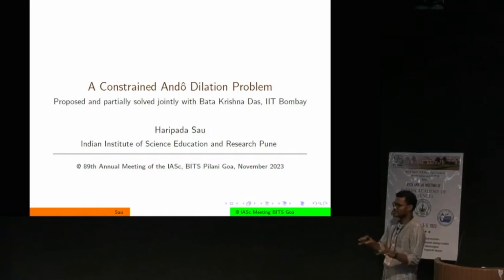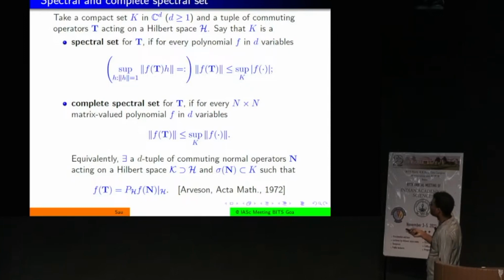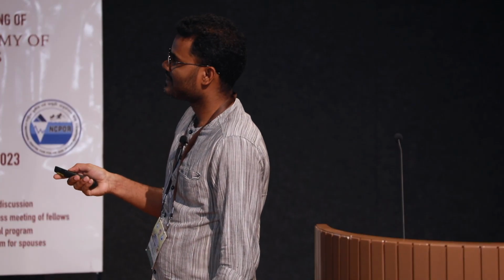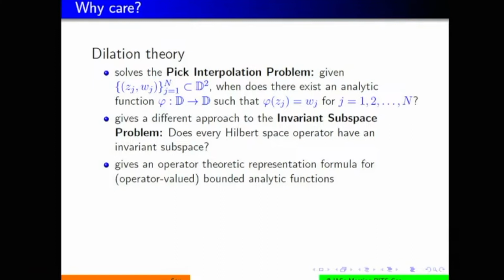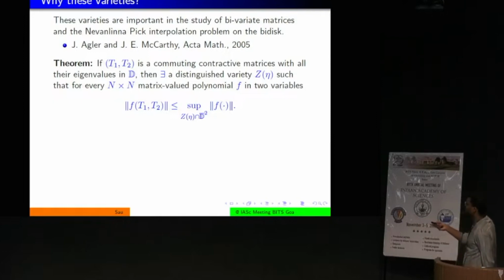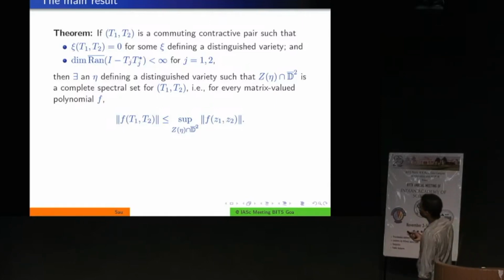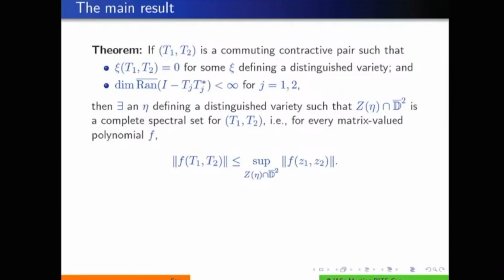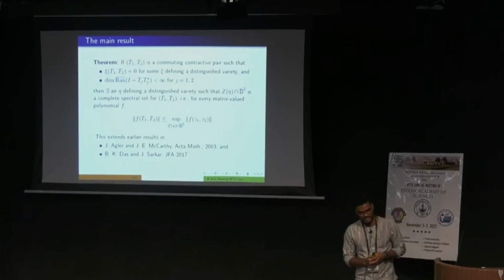A constrained Ando dilation problem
Talk by Dr.Haripada Sau (IISER, Pune) on the topic 'A constrained Ando dilation problem'  during the 89th Annual Meeting of the Academy conducted at BITS-  Pilani KK Birla Goa Campus, Goa, from 3 to 5 November 2023.  The event was hosted by the local organizing committee of BITS –Pilani, Goa, and co-hosted by NCPOR, Goa.